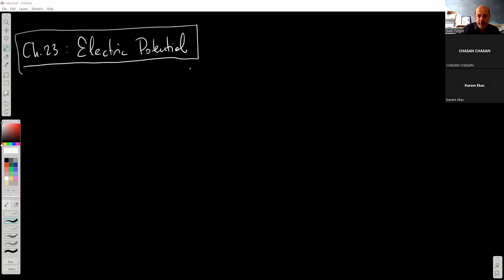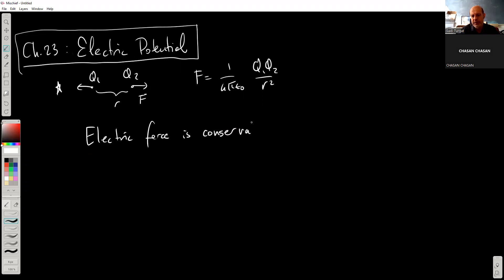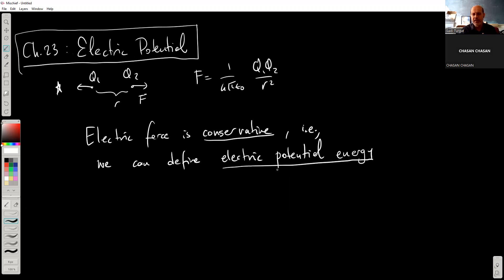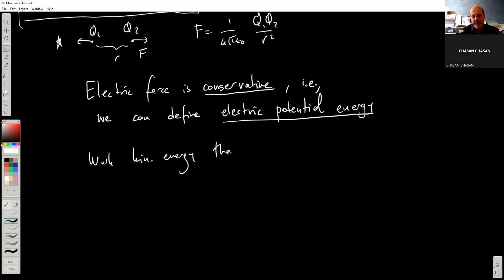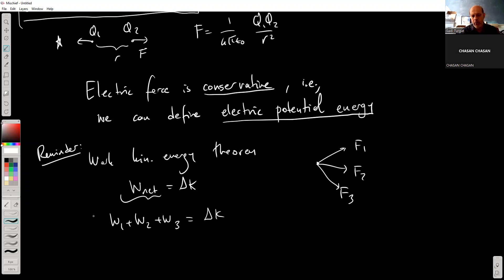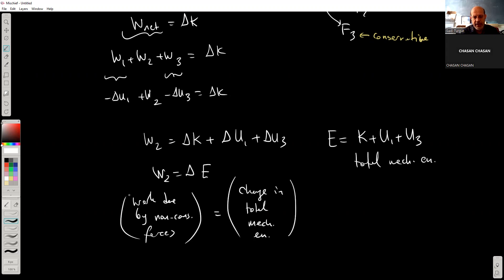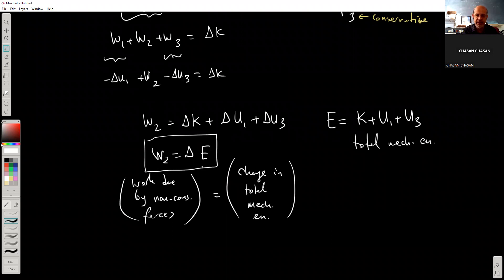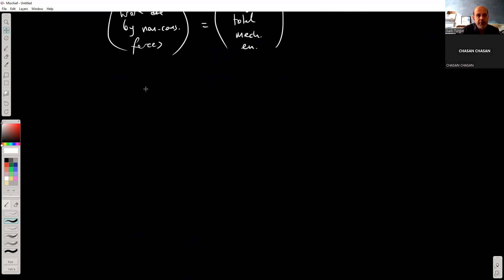P110 2023 04 06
Electric potential